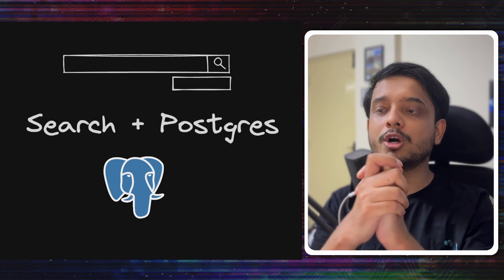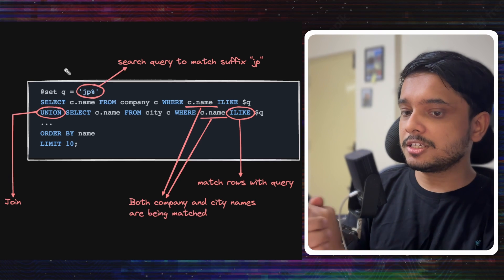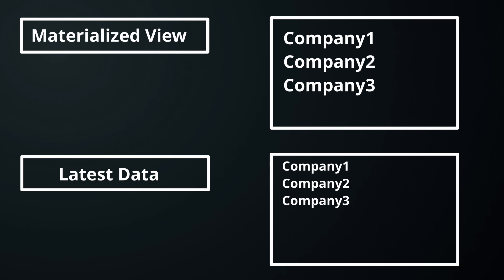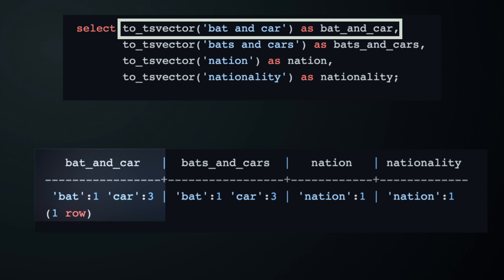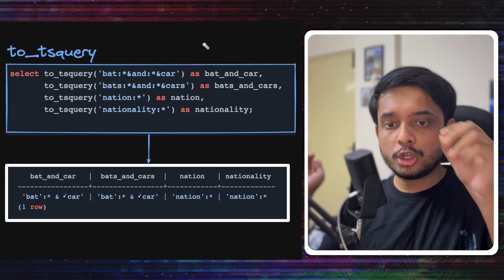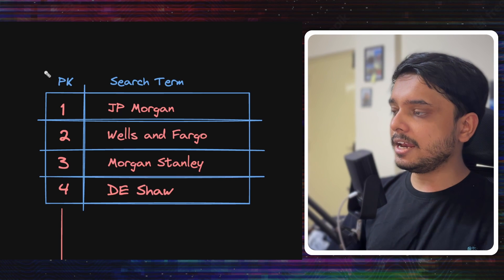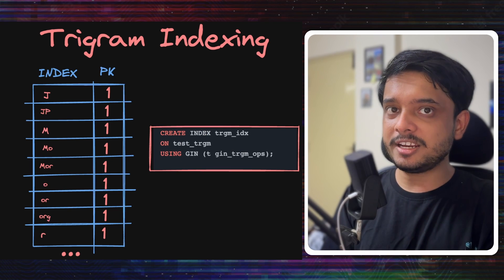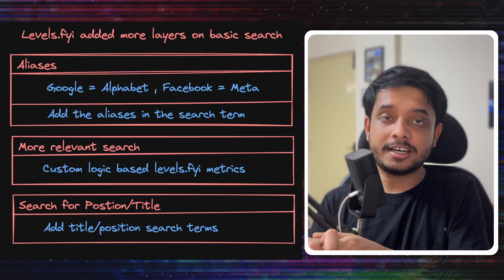Designing full-text search system with Postgres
In this video, we go over ideas from a blog post from levels.fyi on how they built a search system on top of Postgres. Postgres is one of the most popularly used databases out there and learning how to build full text search with postgres will be very useful.

Contents:
0:00 -  00:35 Intro / Why use postgres?
00:35 - 01:38 Use-case of levels.fyi
01:38 - 02:28 Searching using ILIKE
02:28 - 02:40 Optimizing using Indexing
02:40 - 03:18 Optimizing using Materialized views
03:18 - 04:16 Handling stale data with materialized views
04:16 - 04:49 Problems with ILIKE matching
04:49 - 06:07 to_tsvector in postgres
06:07 - 07:07 to_tsquery in postgres
07:08 - 07:54 to_tsrank in postgres and using it.
07:54 - 09:33 Inverted Indexes
09:33 - 10:15 Trigram Inverted index
10:15 - 11:34 More changes by levels.fyi
11:34 - 11:53 Outro